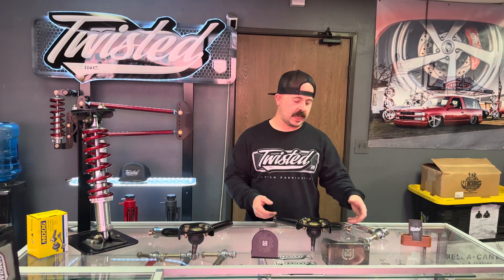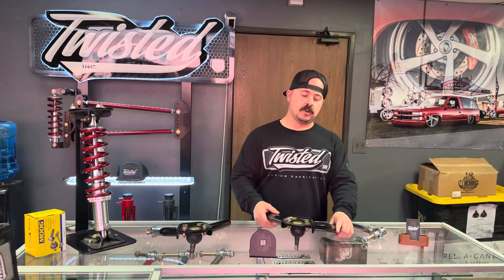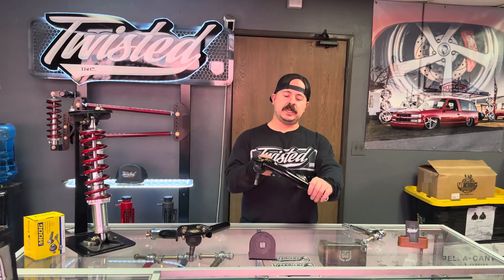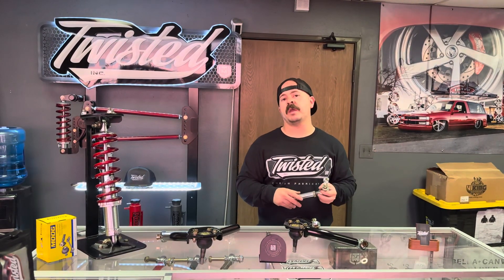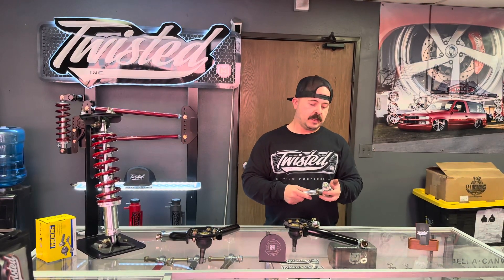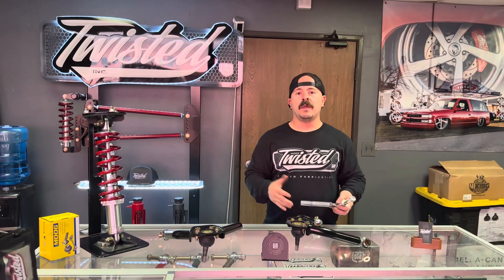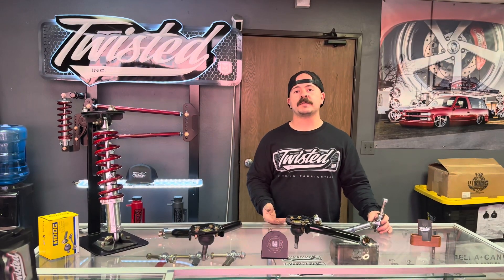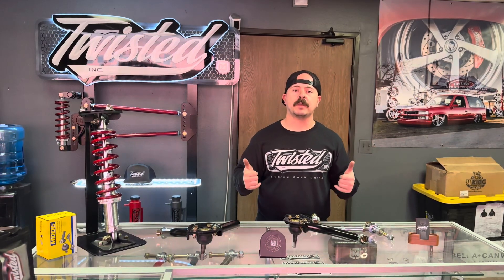Twisted Metalworkz Camber correction control arms explained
In depth overview of our top selling 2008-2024 GM truck front suspension kits